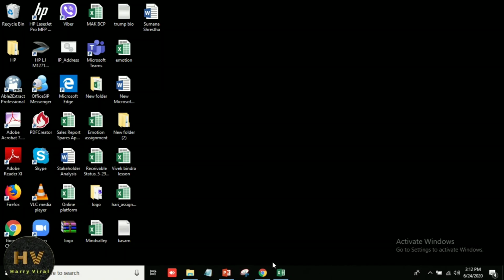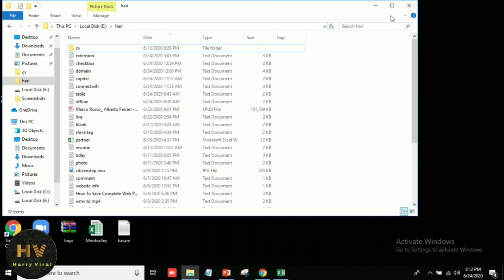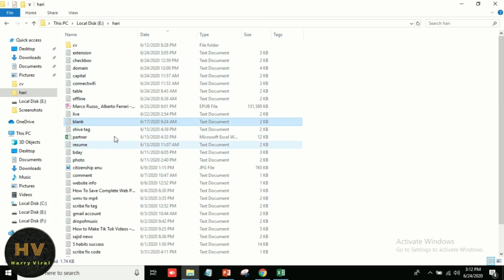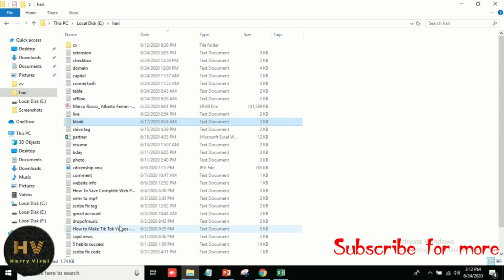Show File Extensions (File Types) 2020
Learn how to show file types, or extensions (dot file types) in Windows Explorer or Save As Dialog Box. This shows the dot file types in Windows Explorer and in the Save As dialog box text boxed: “File name” and “Save as type”.
Show File Extensions in File Name Steps as seen in video:
1. Click Start Button,
2. Type "Control Panel"
3. Go to Control Panel
4. Go to File Explorer Options (some systems use "Folder Options")
5. Click View Tab
6. Uncheck "Hide extensions from known file types"

Show File Extensions (Types), the “Dot Part” in Windows Explorer and Save As Dialog Box.
My dot extensions do not show up when I save. My File Types are not showing when I save. How to show file types after I save. How to show file extensions in Windows.
Thanx Alot for watching Keep Sharing and Supporting Harry Viral
If You Enjoyed Share This :

About this queries:
hide extensions from known file types
show extensions from known file types
show file extensions
show file types
file extensions not showing up
file extensions do not show up
how to show file extensions
how to show file types
ile extensions in file name text box
file extensions in save as type text box
windows explorer
save as
windows
excel
highline college
mike girvin
excelisfun
excel is fun
excel fun
excel magic
excel magic trick 1665